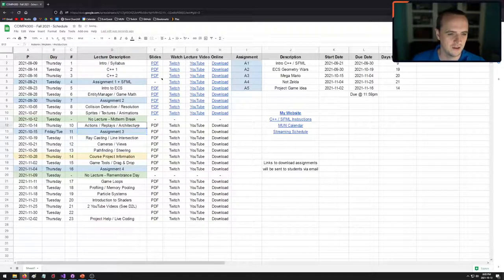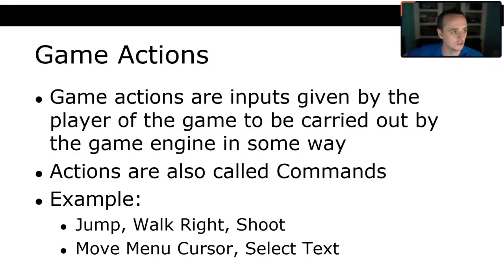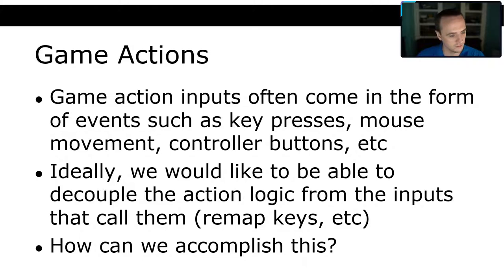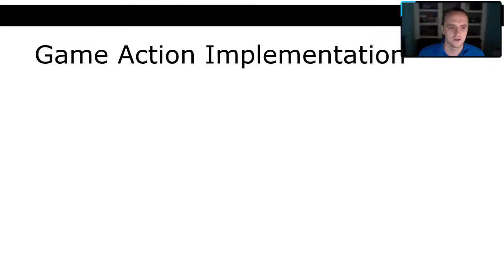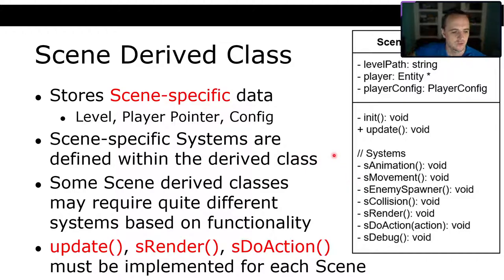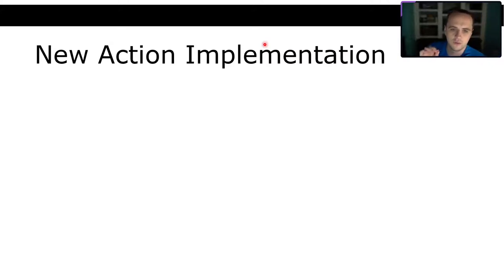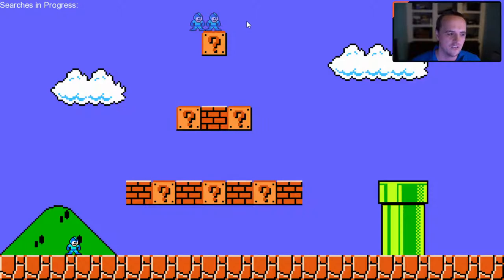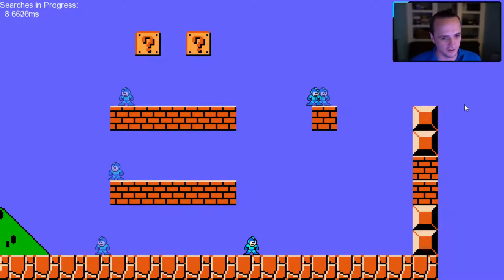COMP4300 - Game Programming - Lecture 10 - Actions and Replays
00:00 - Introduction
1:25 - Game Actions
5:22 - Game Action Implementation
8:16 - GameEngine Class
9:23 - Scene Base Class
10:10 - Scene Derived Class
11:19 - New Action Implementation
14:43 - Mapping Keys to Actions
16:40 - Creating Action Objects
20:56 - Replays
22:11 - Game Architecture Code
30:31 - Replay: Actions & A-Star pathfinder
35:06 - Random Replay
39:33 - Random Replay to test map difficulty